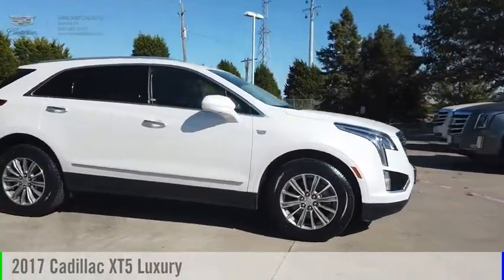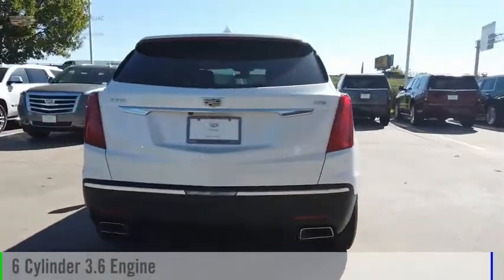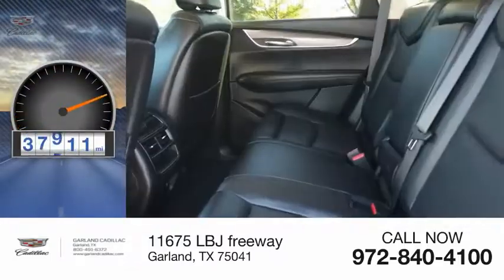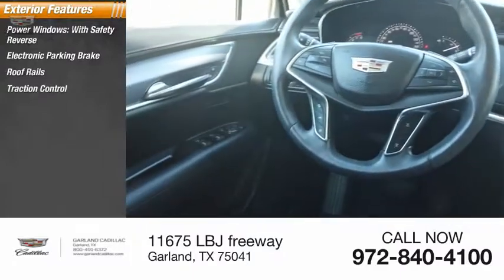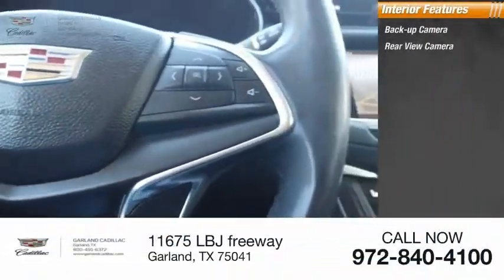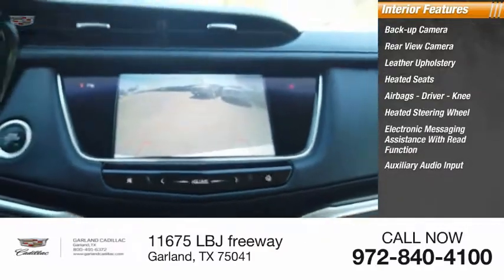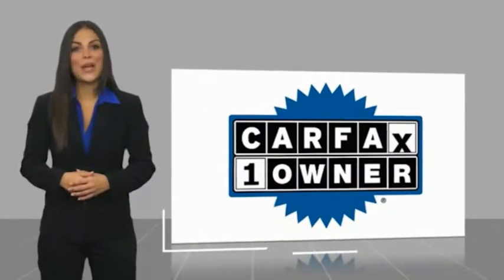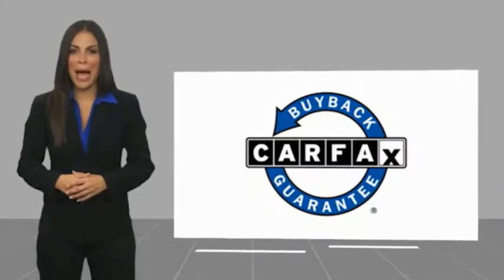2017 Cadillac XT5 Garland TX XHZ106985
2017 Cadillac XT5 Luxury

Garland Cadillac
11675 LBJ freeway

Crystal White 2017 Cadillac XT5 Luxury FWD 8-Speed Automatic 3.6L V6 DI VVT  Recent Arrival! 19/27 City/Highway MPG  Awards:   * 2017 IIHS Top Safety Pick with optional front crash prevention   Reviews:   * Pleasing ride and handling; generous interior space; excellent forward visibility. Source: Edmunds